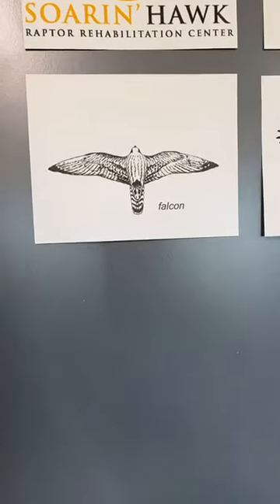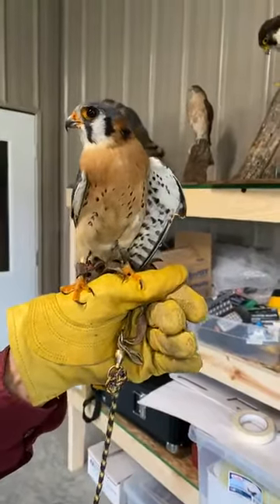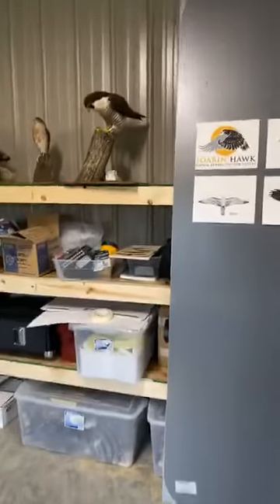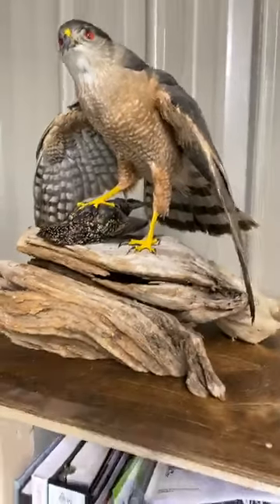4 How to identify Birds (Hawks)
Soarin' Hawk Science Session #4  How to Identify Birds  (Hawks)